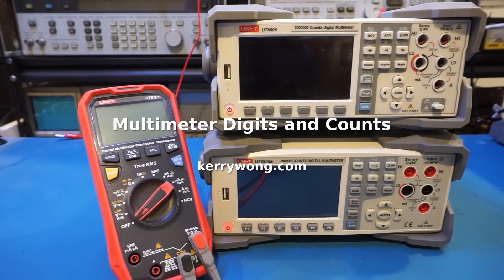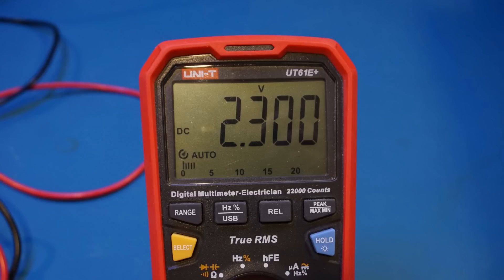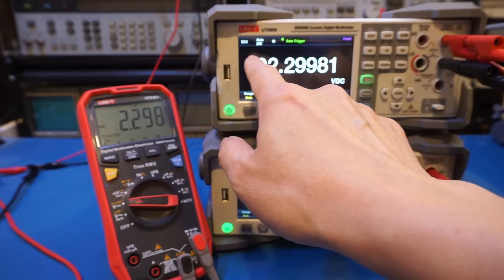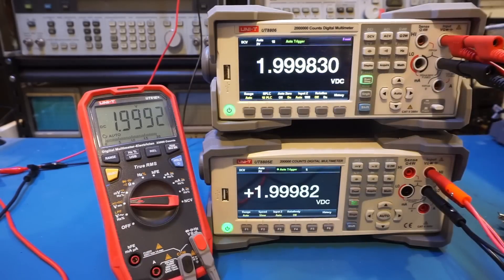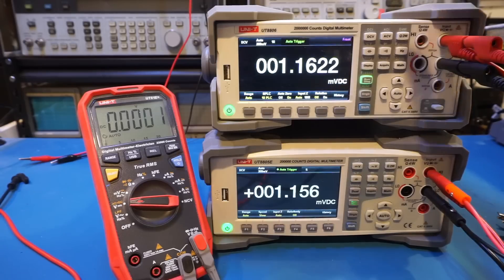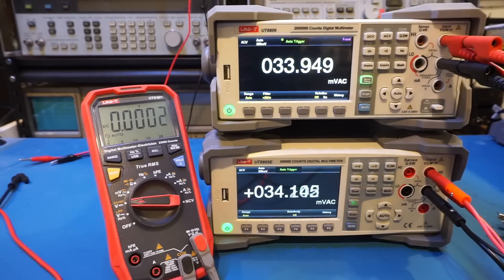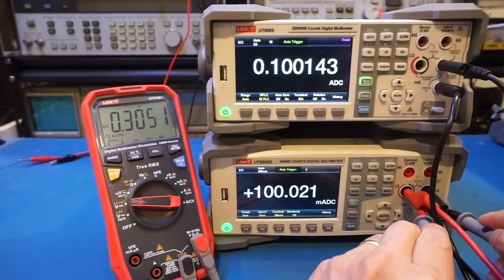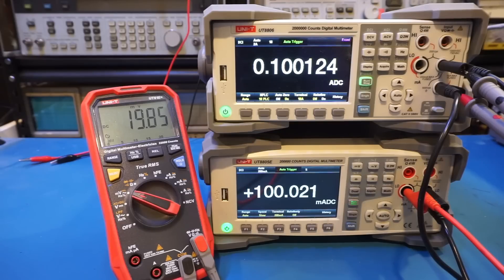Multimeter Digits and Counts Demystified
In this video, I discussed the meaning of digits and counts in multimeter specifications and illustrated the scenarios where a higher counts multimeter might be beneficial.

00:00 Overview, Counts
03:04 Digits
05:29 Measurement resolution
07:04 Dynamic range